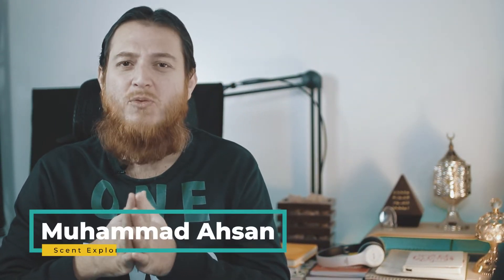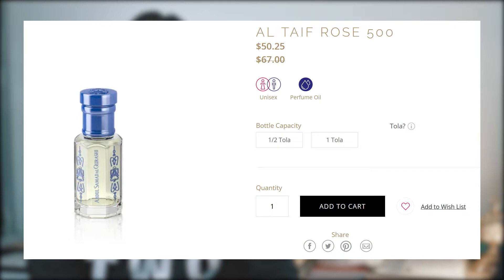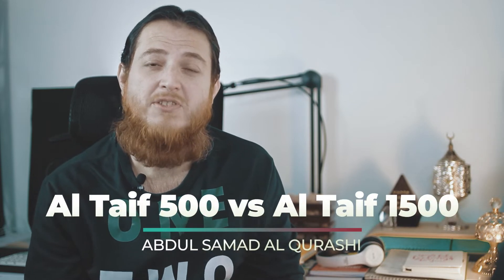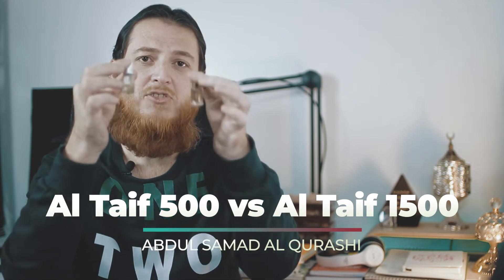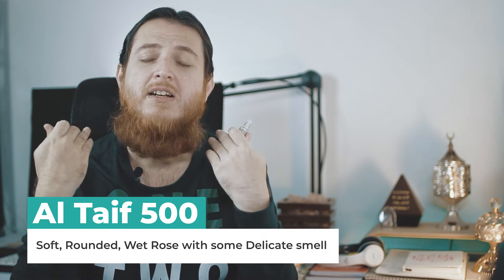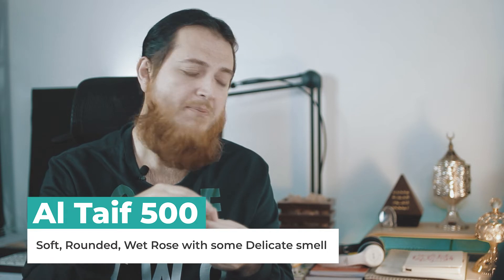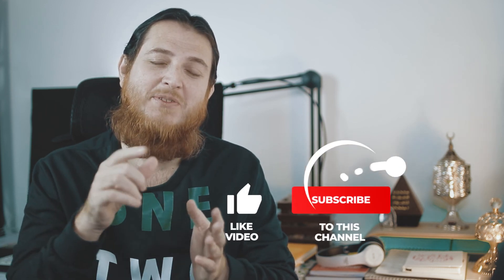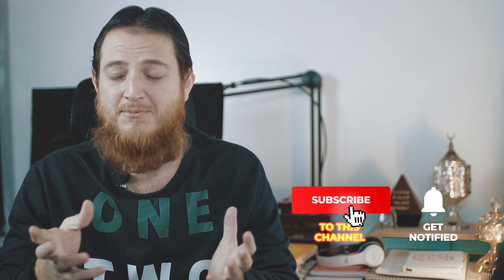Al Taif Rose 500 vs 1500 from Abdul Samad Al Qurashi Review - Which one is for you?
In this video, I will review Al Taif rose 500 and Al Taif rose 1500 from Abdul Samad al Qurashi and which one you must buy. How they both compare in smells of Taif Rose and what is their intensity of these two oils.

00:00 Al Taif Rose 500 vs 1500 from Abdul Samad Al Qurashi Review
01:59 Al Taif 500
03:24 Al Taif 1500
05:16 Conclusion